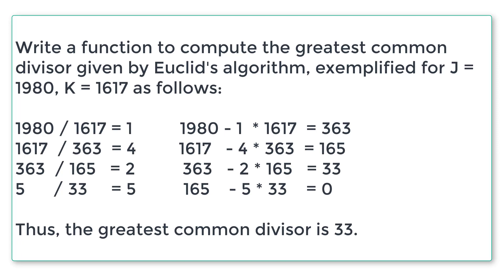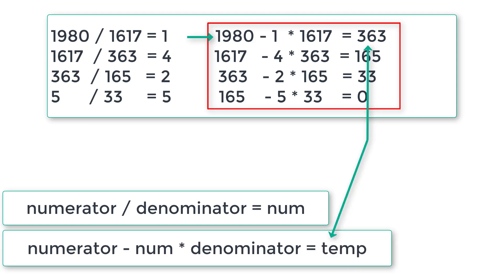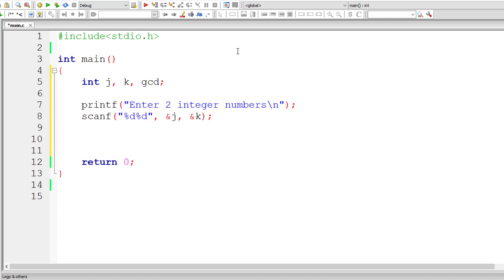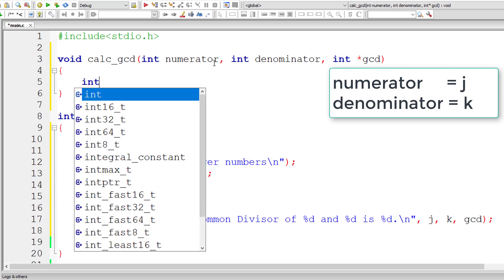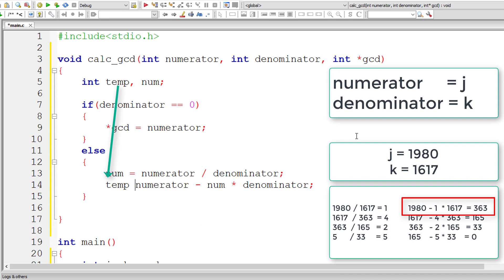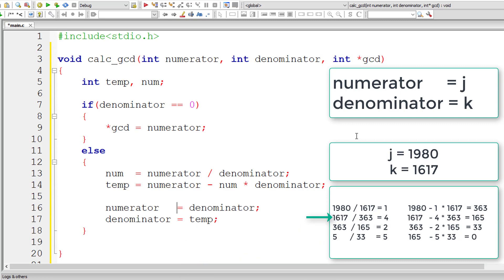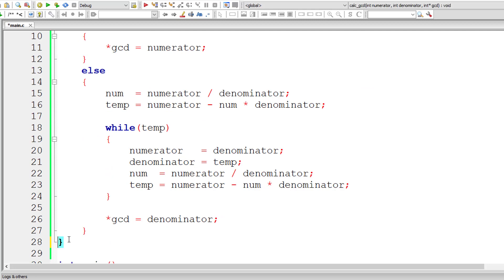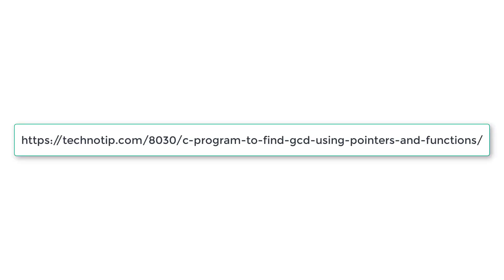C Program To Find GCD using Pointers and Functions, using Euclid's Algorithm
Write a function to compute the greatest common divisor given by Euclid's algorithm, exemplified for J = 1980, K = 1617 as follows:

1980 / 1617 = 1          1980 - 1 * 1617  = 363
1617 / 363  = 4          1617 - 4 * 363   = 165
363  / 165  = 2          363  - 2 * 165   = 33
5    / 33   = 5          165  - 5 * 33    = 0

Thus, the greatest common divisor is 33.

Analyze Above Problem Statement
1. We need to find Greatest Common Divisor(GCD) of 2 numbers entered by the user, using Euclid’s Algorithm.

2. If J = 1980 and K = 1617, GCD should be 33.

3. Make sure to use the calculation part as shown in problem statement.

4. We observe the calculation part in problem statement and formulate some formulas to figure out the result i.e., GCD of 2 numbers input by the user.